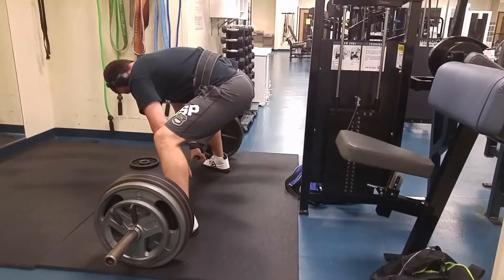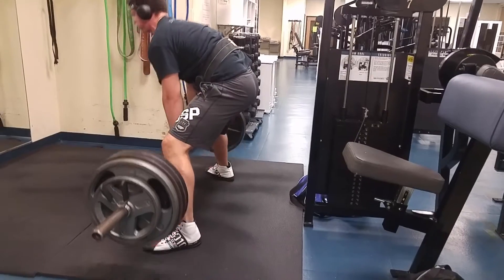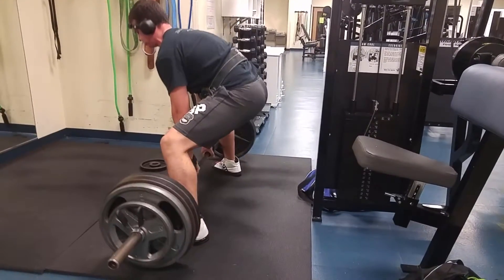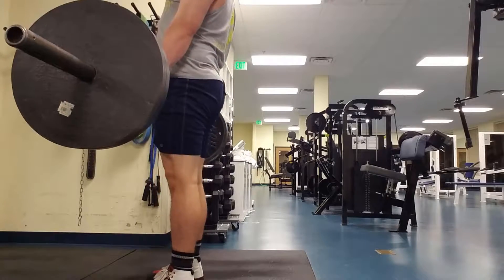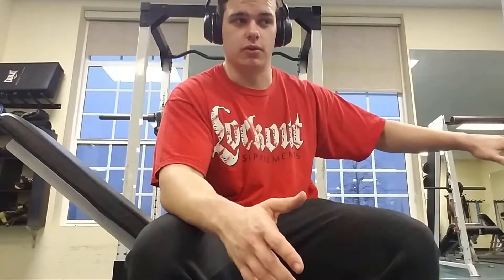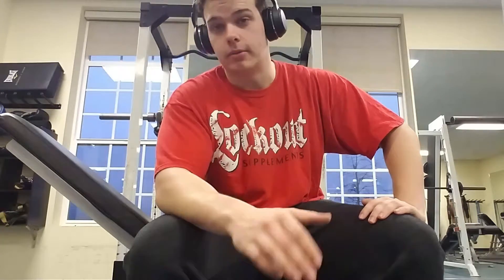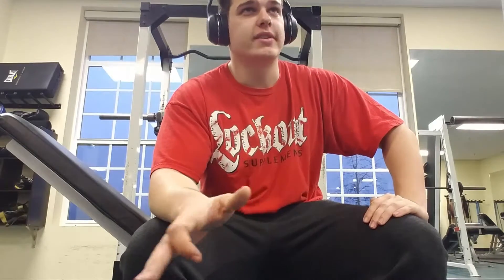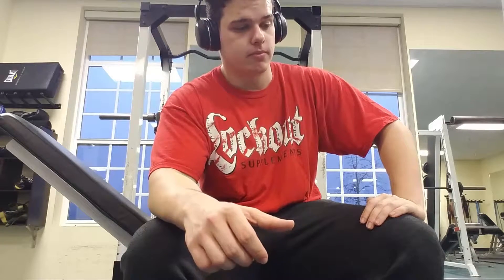How to Fix Your Deadlift, For those who have tried EVERYTHING: Intro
After listening to the terrible advice, reading the dull articles, and injuring your back, you may be ready to just fix your form and start progressing. I can help.

In this series, I'm going to be explaining the flexibility, strength, and positioning that goes into straightening out your back in the Deadlift.